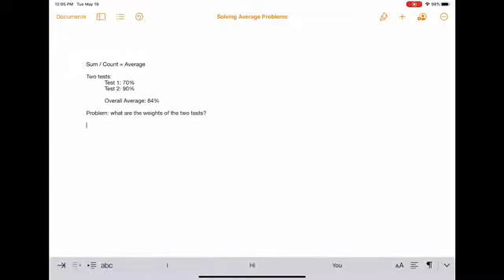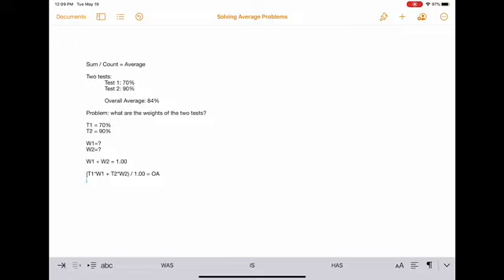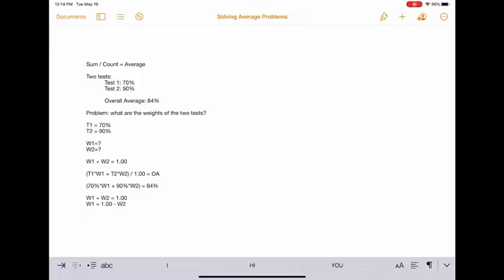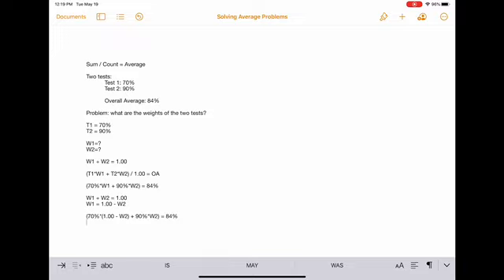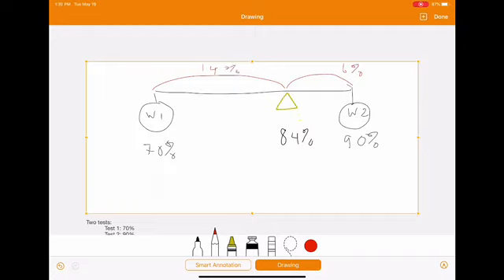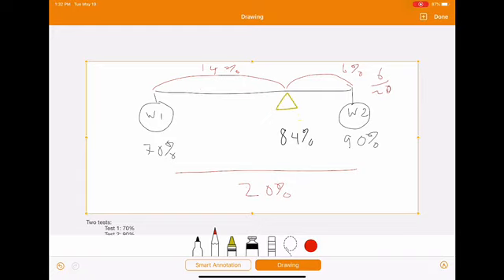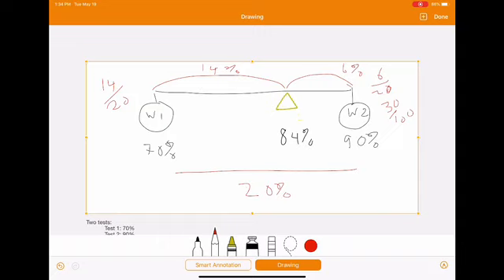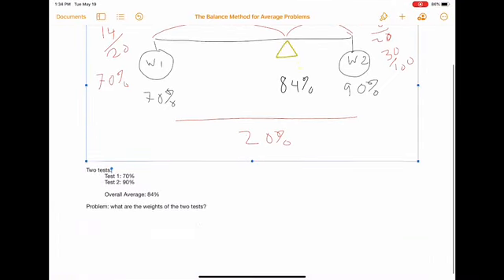Solving Weighted Average Problems